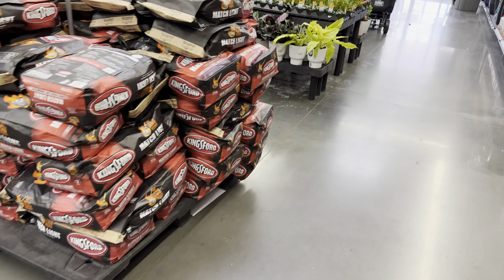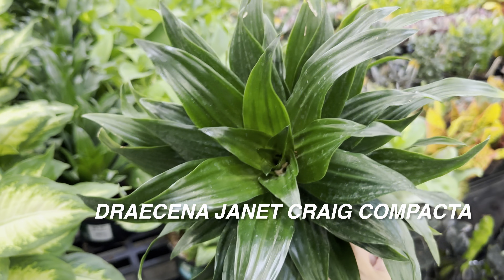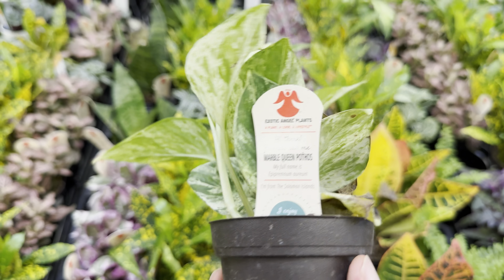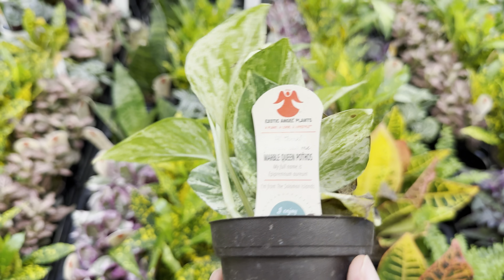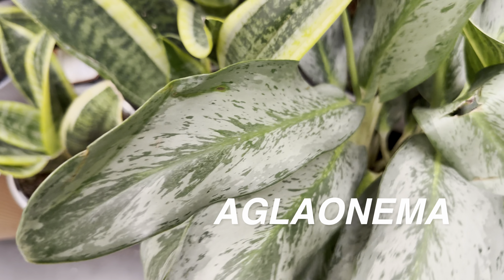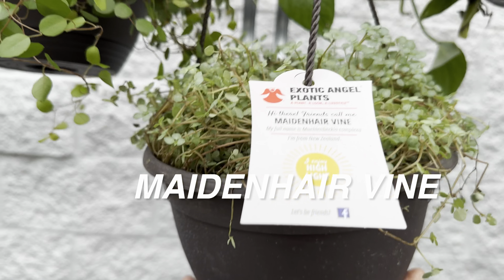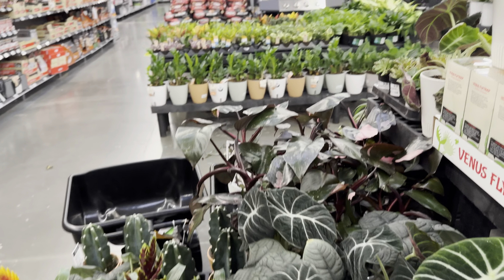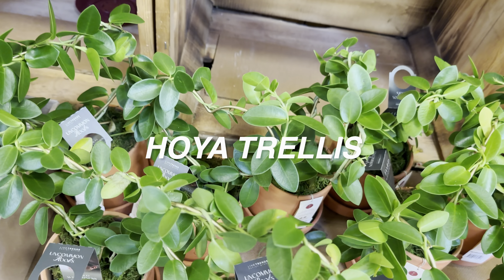Big Box Store Plant Shopping Walmart Rare Philodendron House Plants Restock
Title: "Exploring Rare Philodendrons at Walmart in Prosper, Texas | Plant Shopping Adventure"

Description:
Join me on a plant shopping adventure at Walmart in Prosper, Texas, where we discover hidden gems like the elusive Philodendron Tortum and the stunning Philodendron Golden Crocodile. In this video, I delve into the world of houseplants, providing insights on different plant names, care tips, and engaging house plant commentary that will help you nurture your indoor garden.

As we wander through the aisles of Walmart, I showcase these rare philodendrons, sharing their unique features and discussing how to care for them to ensure they thrive in your home. From lighting requirements to watering schedules, I cover all the essential information you need to know to keep these plants happy and healthy.

But the plant journey doesn't end there! We also make a stop at Sprouts Grocery store, where we stumble upon a budget-friendly NJoy Pothos, perfect for adding a touch of greenery to any space without breaking the bank.

Let's grow our community together and spread the joy of plant care and appreciation.

Join me on this plant-filled adventure, and let's explore the wonders of nature together! 🌿

Music credits